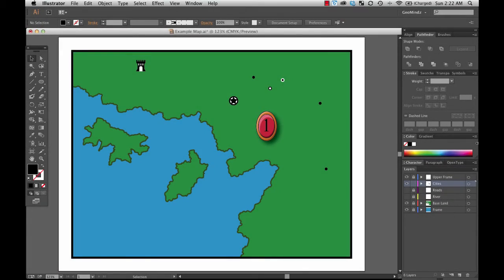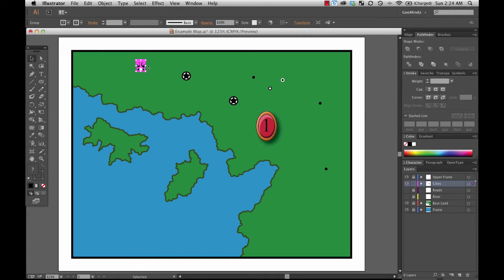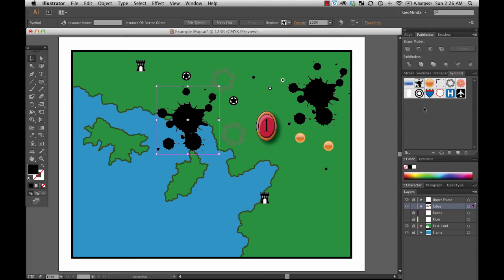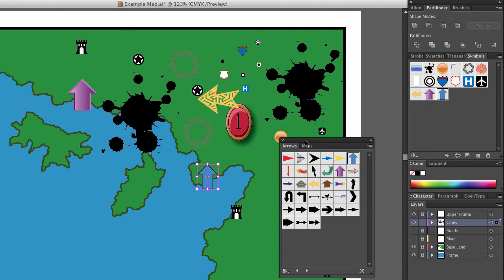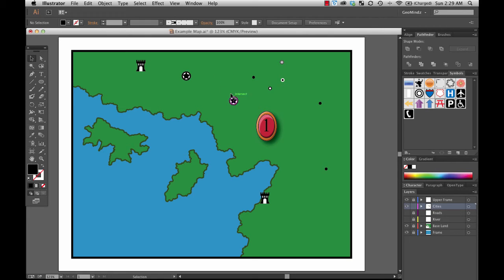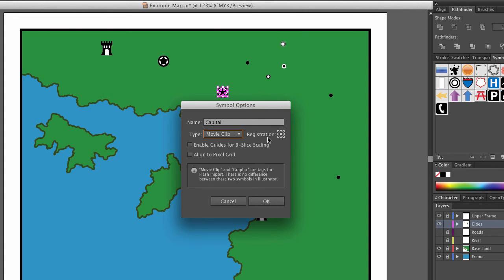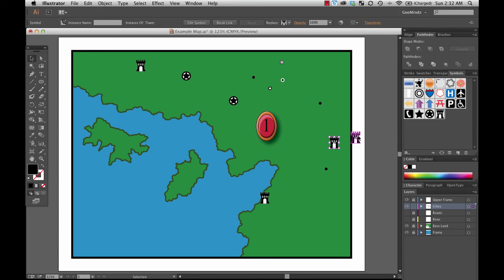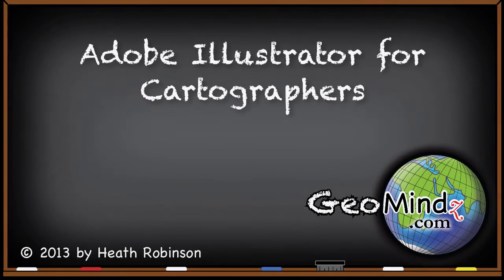Adobe Illustrator for Cartographers 20: Managing Symbology with Symbols